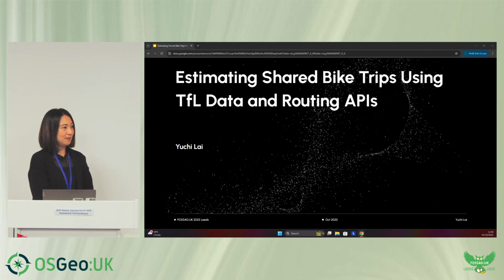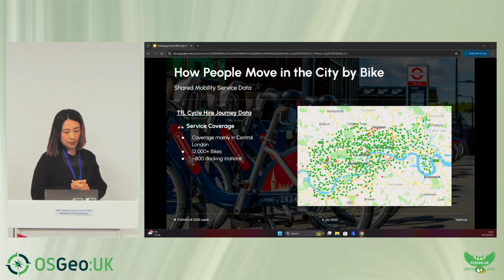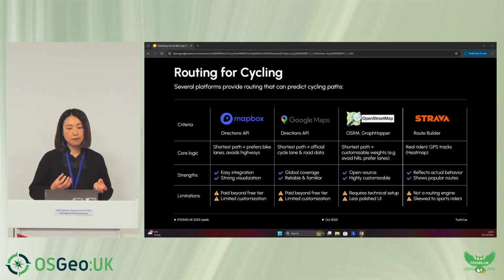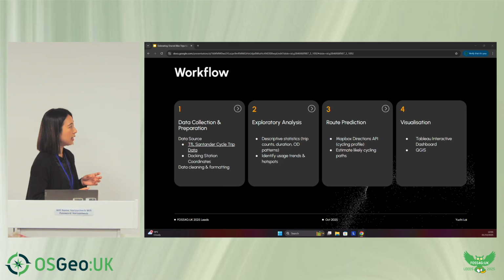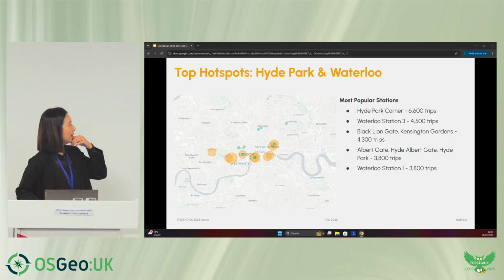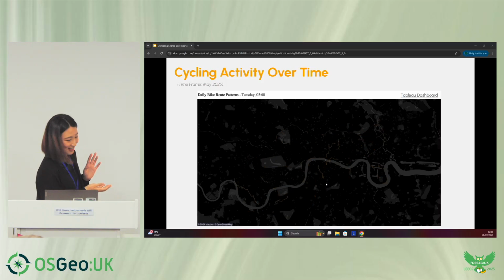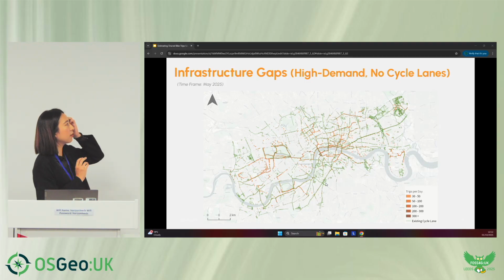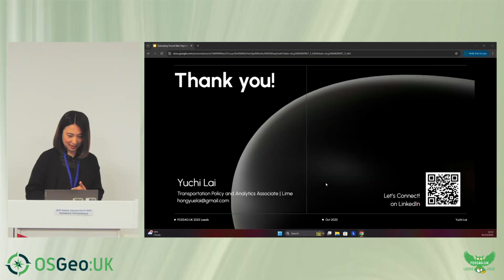Estimating Shared Bike Trips Using TfL Data and Routing APIs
FOSS4G:UK 2025 Leeds

Speaker: Yuchi Lai

In the open data and urban mobility ecosystem, GPS traces are often unavailable or difficult to access. This talk introduces a reproducible workflow that addresses this limitation by inferring realistic cycling routes from trip origins and destinations using the Mapbox Directions API.

The workflow is developed in Python and covers data preparation, API integration, and geometry transformation. It produces both estimated routes and spatial aggregations with H3 indexing. Results are then visualised in QGIS and Tableau Public for interactive exploration. The project demonstrates how combining open data and accessible tools can generate actionable insights for city planners, policymakers, and researchers interested in sustainable transport.